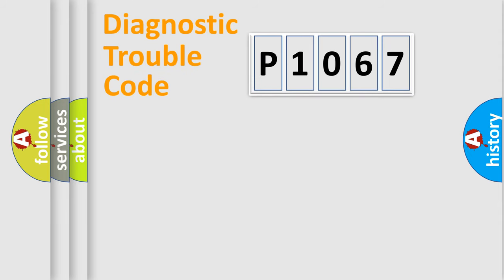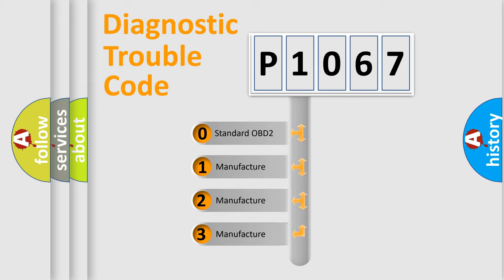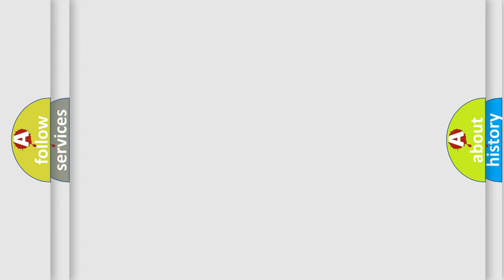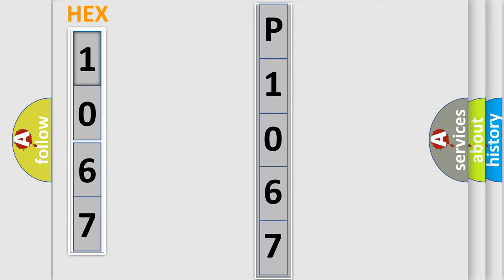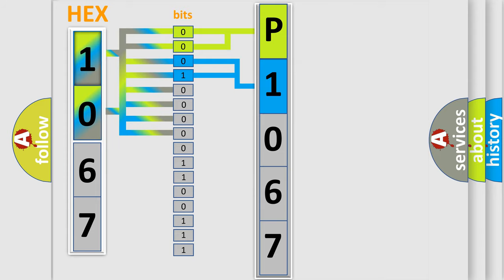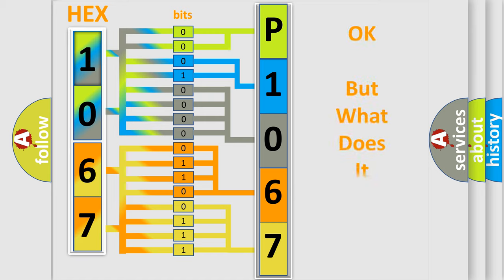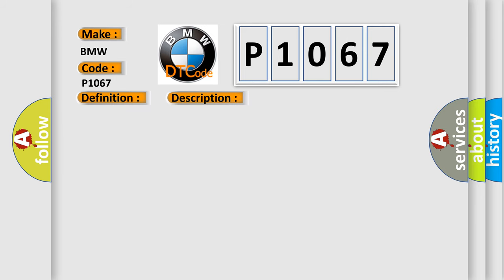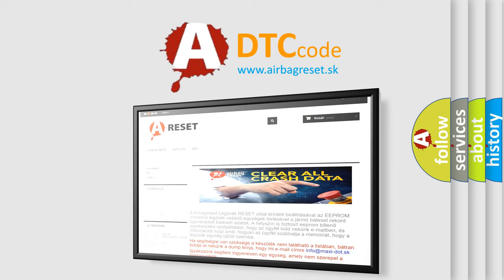DTC Hyundai P1067 Short Explanation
Contents:
0:21 Basic DTC analysis according to OBD2 protocol standard.
1:48 Insight into programming
2:58 A diagnostically understandable description of the Diagnostic Trouble Code
3:05 Basic error definition

Make:
BMW
Code:
P1067
Definition:
Valvetronic (VVT) Reference Sensor Solenoid Loss (Bank 2)
Description:
After 3ms and the DME and VVT are active, it is detected that the sensor is missing a magnet.
Cause:
Defective sensor.